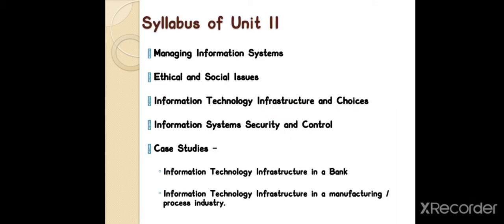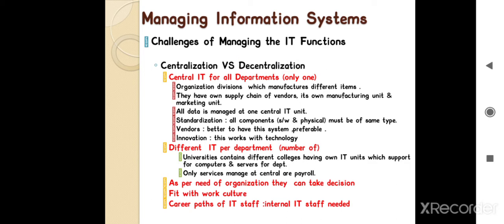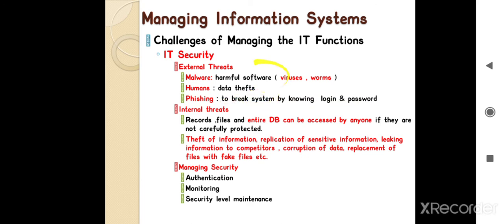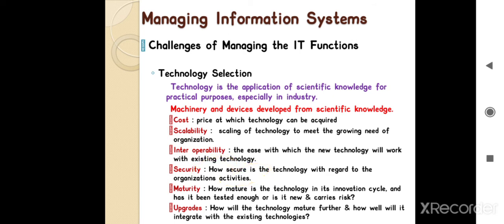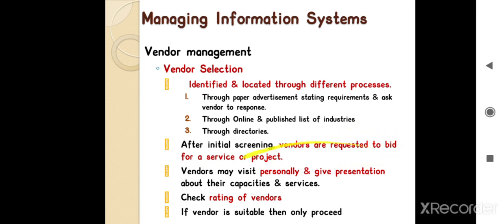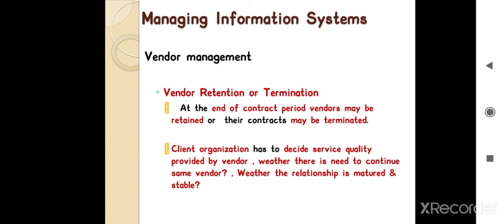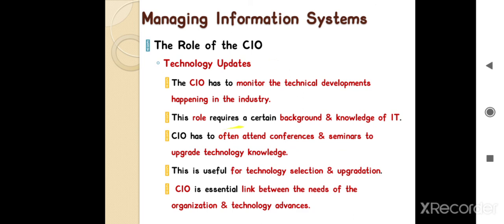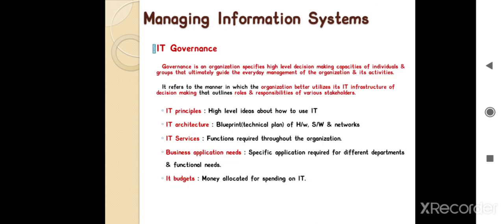Unit II - MIS: Management Information System (part I)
Here in this video I have explained about part 1 ( Managing Information System) of unit 2 along with the following sub points
1. Challenges of Managing IT functions
2. Vendor Management
3. The Role of CIO
4. IT Governance